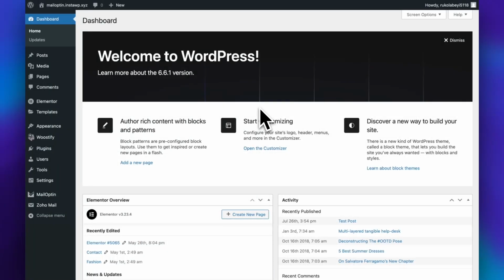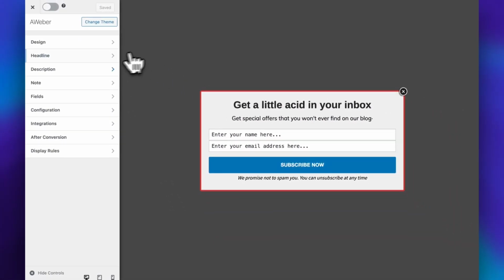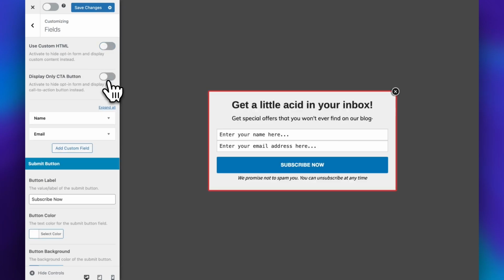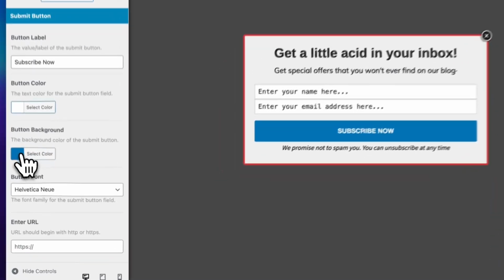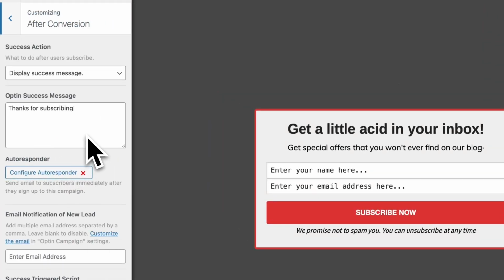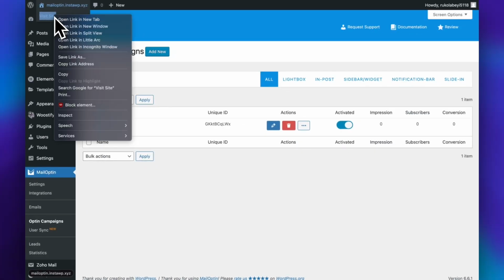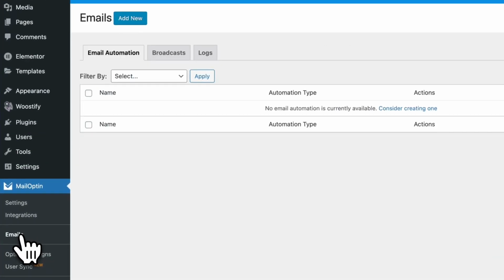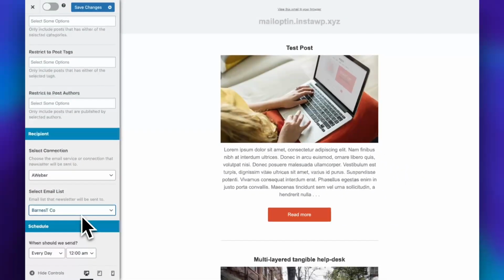How to Integrate WordPress with AWeber - Complete Guide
If you're interested in integrating WordPress with AWeber, this video will guide you through the process using the MailOptin plugin.

You'll learn how to connect AWeber to WordPress, create an email signup form in WordPress connected to AWeber, and set up email automation that automatically sends emails of your published WordPress posts to your AWeber email list.